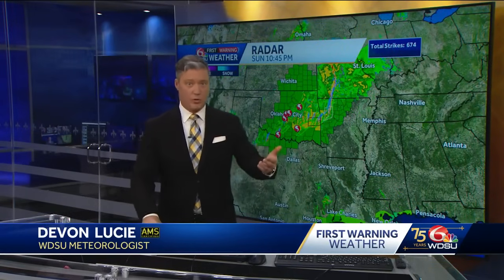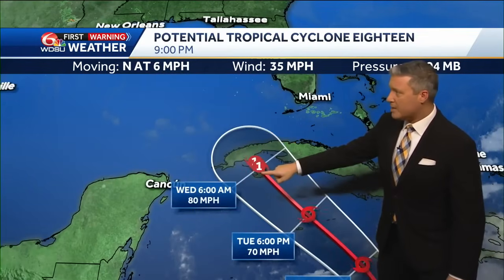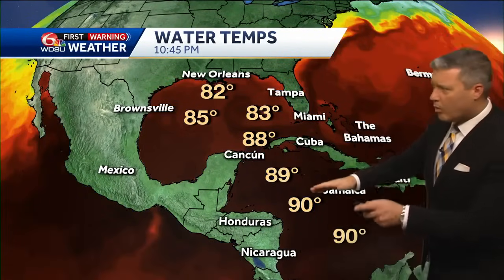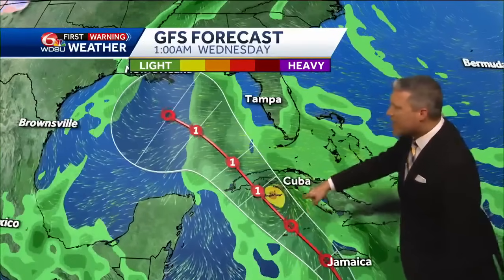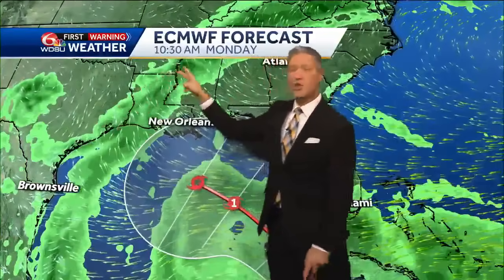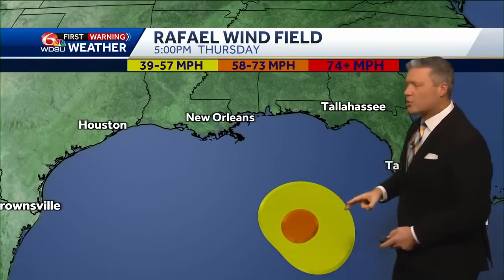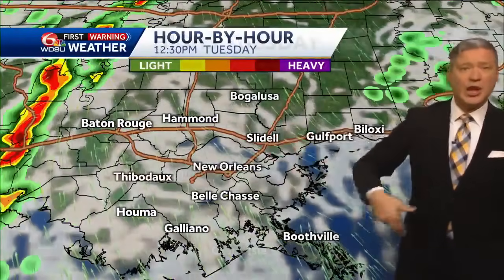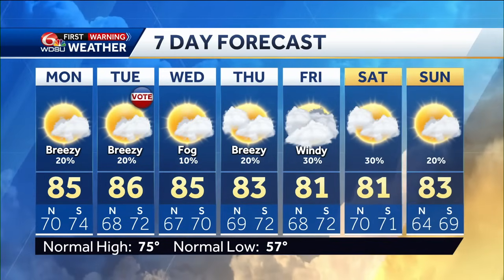A tropical forecast and monitoring our local weather too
Meteorologist Devon Lucie starts us off in the Caribbean tracking what's expected to be Hurricane Rafael and could enter the Gulf of Mexico by the middle of the week letting you know what's the likeliest track and what impact it could have on Louisiana, then turns to our local weather over the next two days highlighting what our temperatures will be, rain chances, how strong the winds will be and how that will affect marine conditions, then finishes with the 7 day forecast wrapping all the information up for you.